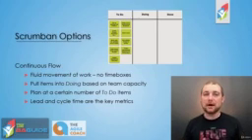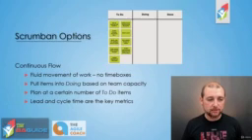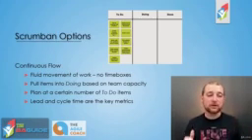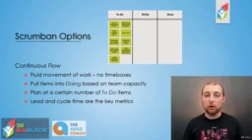70 G3 ScrumbanContinuousFlow